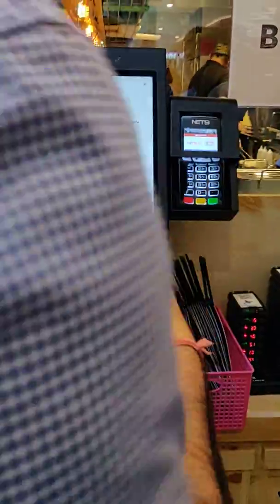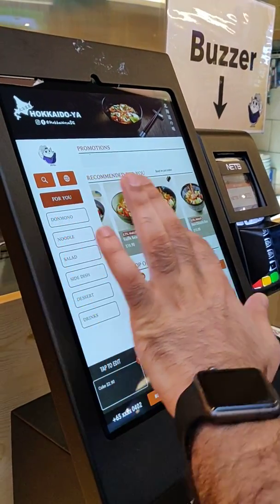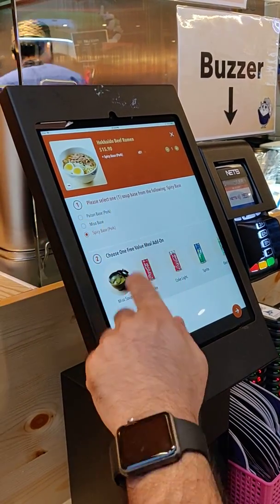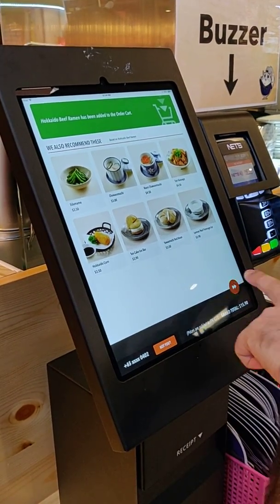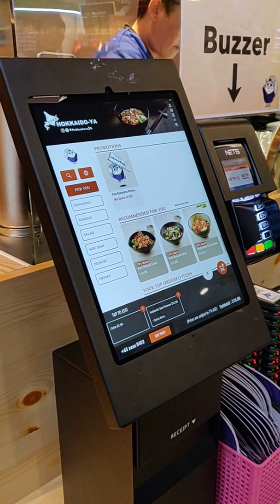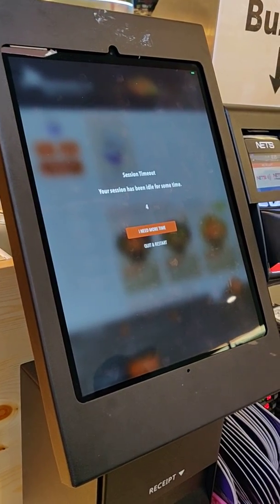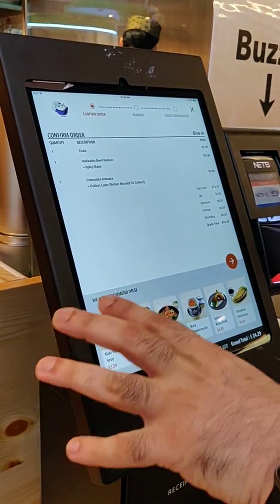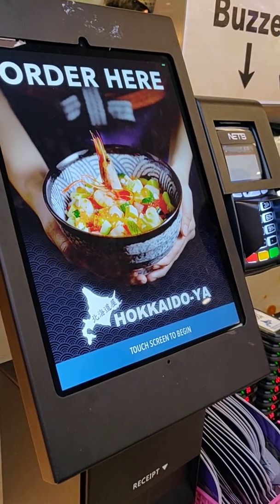Demonstration of AI powered SmartKiosk by TabSquare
It can recognise previous customer through face or mobile phone number. It will recommend dishes based on machine learning the preferences in their previous orders.